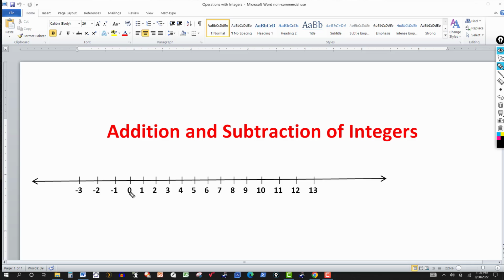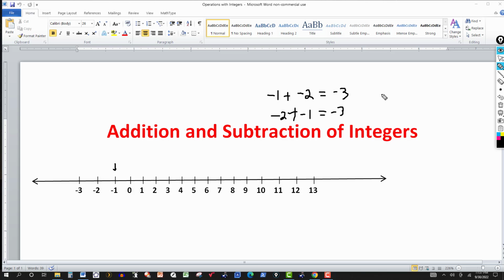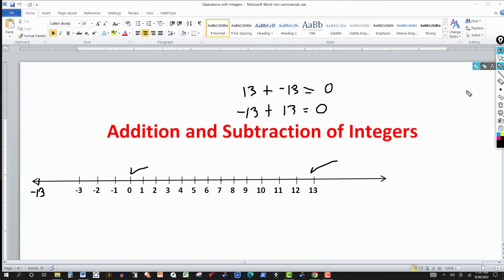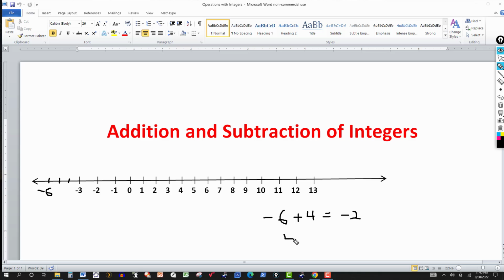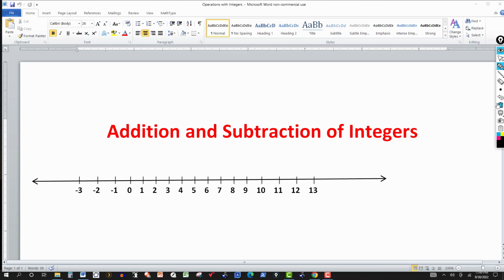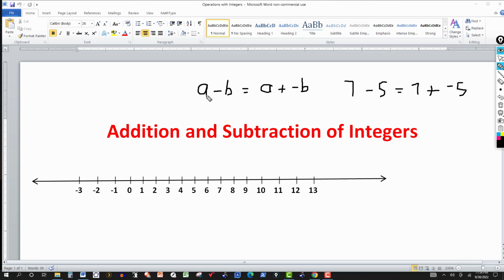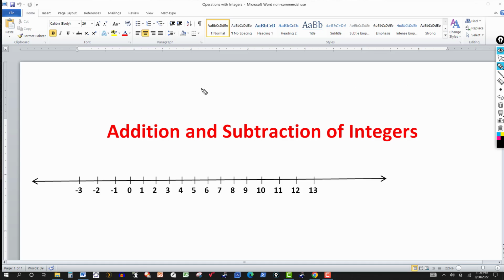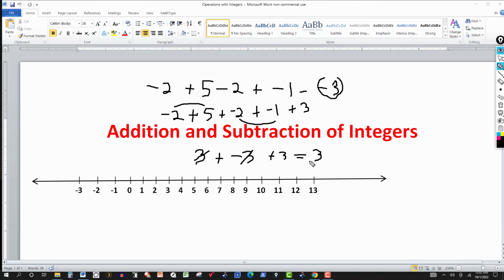Addition and Subtraction of Integers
In this video tutorial, we go over the basic rules for adding and subtracting integers.